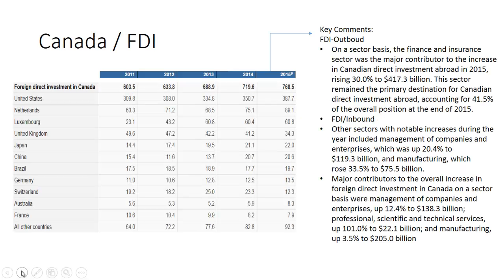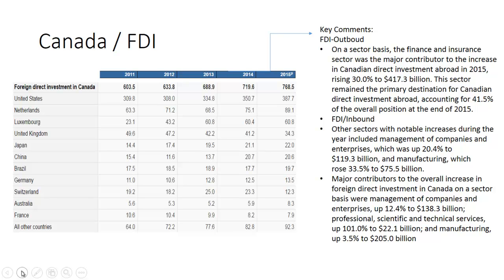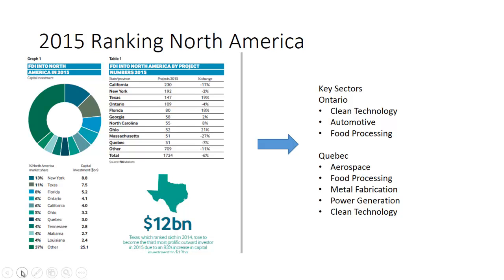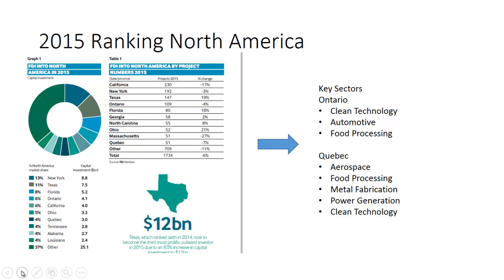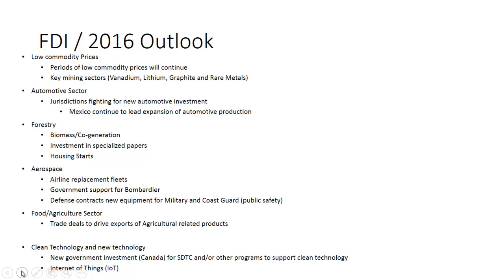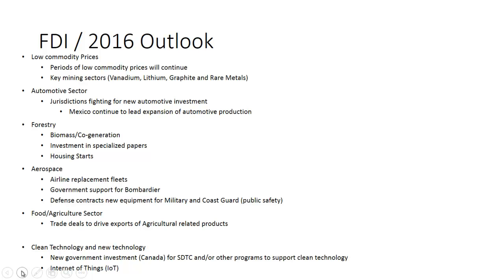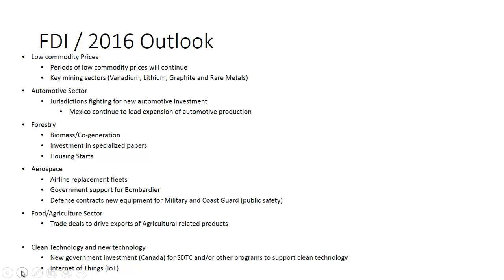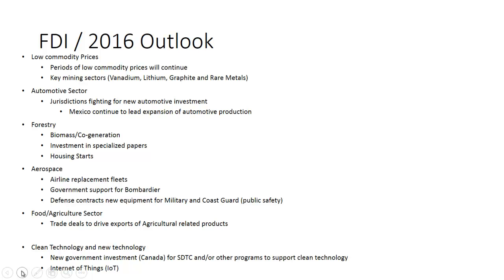2015 FDI - Foreign Direct Investment for Canada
This presentation discusses both direct and indirect foreign investment for Canada. The emphasis will be on sectors including oil and gas, forestry, food processing, mining, automotive, manufacturing,etc.

The presentation will look at the top jurisdictions across North America